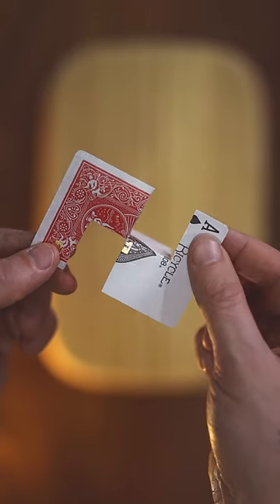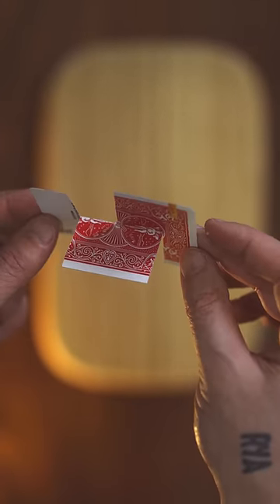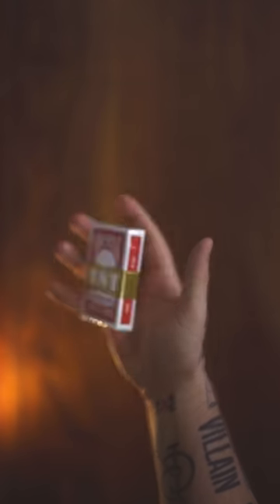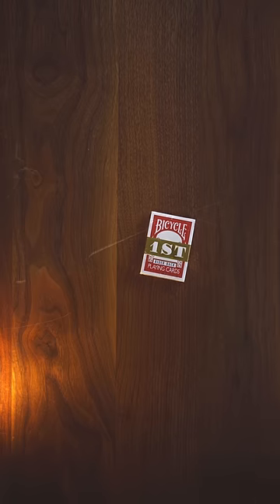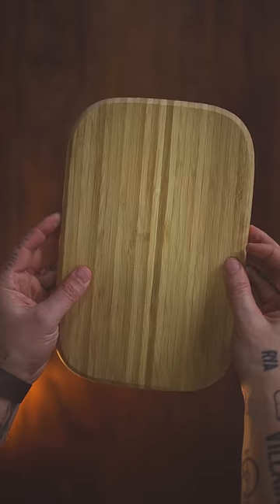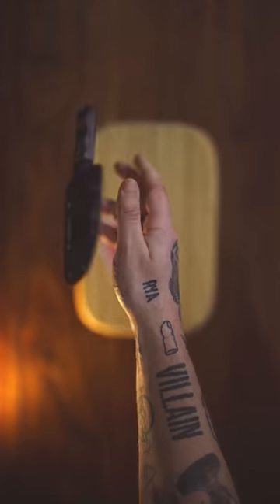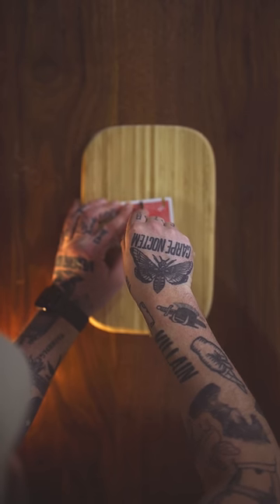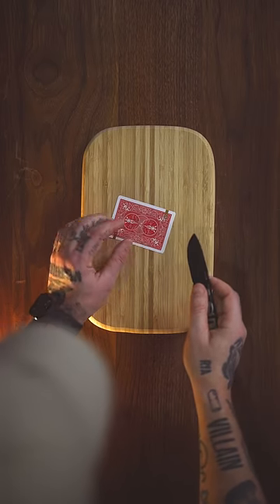The IMPOSSIBLE Card!!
IF YOU WANT TO SEND ME STUFF:
Chris Ramsay
CP 50011 BP. Galeries Des Monts
St-Sauveur, PQ
Canada
J0R 1R0